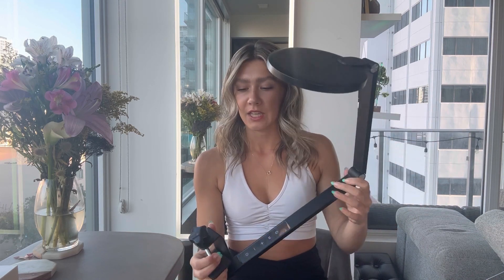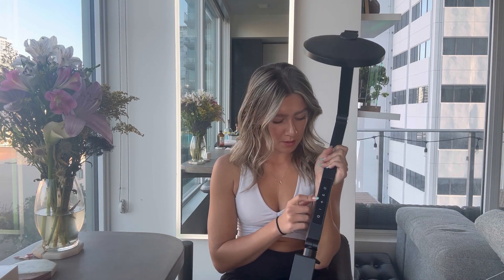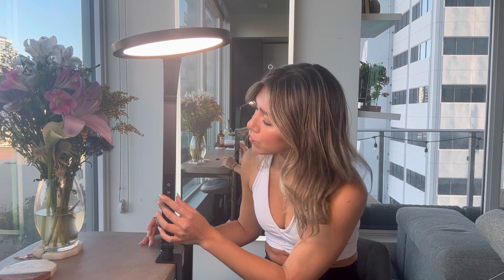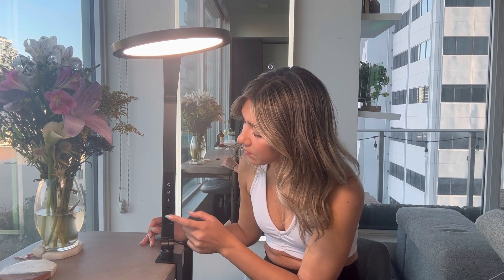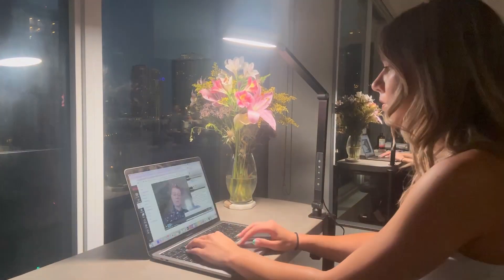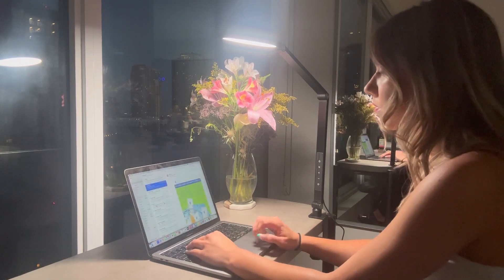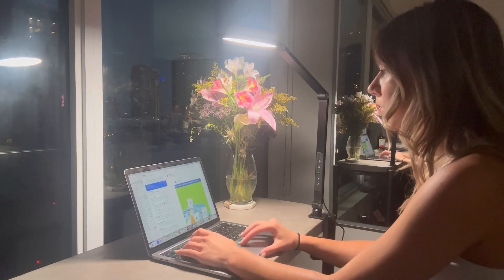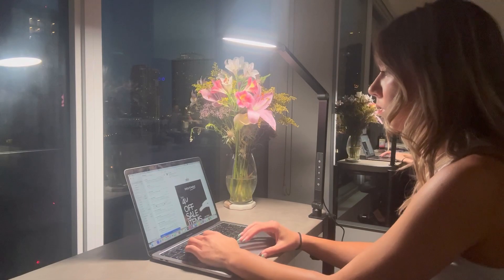Lighting for Video Recording, 3 Color Temperature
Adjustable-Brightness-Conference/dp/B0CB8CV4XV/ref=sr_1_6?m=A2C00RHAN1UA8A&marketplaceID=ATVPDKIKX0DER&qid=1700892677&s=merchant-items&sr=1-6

【Customize Your Lighting】Key light uses innovative Edge-lit LED technology, With three distinct lighting modes - Warm, Cold, and Natural - From each of these color temperatures, You can brighten or dim the light ( 10 levels), Achieve perfect customized lighting. The video lighting high Color Rendering Index (CRI) of 95+ will ensure your photos look true to life and natural. Draws 15W, which for LED lighting is pretty bright.
【Flexible Smart Cantilever】Can adjust the lighting height from 10 to 33 inches, Will swivel 360 degrees on the base, And the four adjustment points on the swing arm can be adjusted from multi-angle, It can twist, Rotated, And extend into lots of positions, allowing you to position the lamp almost any way you want, and Provides better lighting than overhead lights.
【Achieving Optimal Lighting Effect】Computer light for video conferencing are five soft-touch controls: on/off, Brightness up and down, Color, and timer, and Auto shutoff feature that will turn the lamp off after either 30 or 60 minutes. The light has a diffuse cover which, Produces bright, Diffuse light and helps reduce glare, Shadows, and bright spots, Reducing eye strain and fatigue while improving comfort, It can also provide more even lighting, and produce a very nice, Soft light.
【Flexible Us】 Our streaming light can be used as a low-positioned, Fully shielded light to light your desktop without glaring on monitors or flipped over as a bounce light off the wall or ceiling. It can also be positioned to face you as a diffused camera light, So it is perfect for Zoom meetings, online teaching, Video calling, Zoom webinars, Video blogging, Live streaming, and photographing items. Provides A Good Quality Nonflickering Light